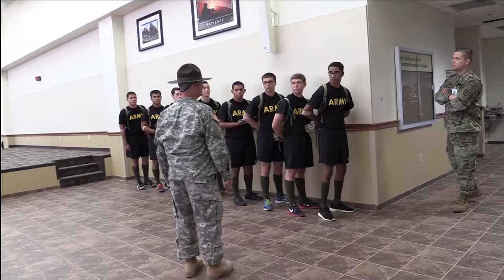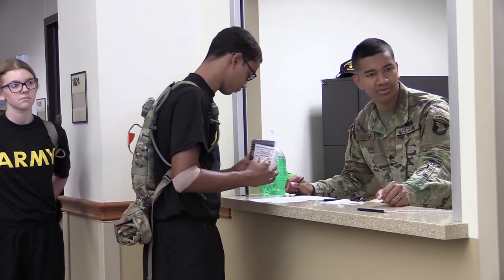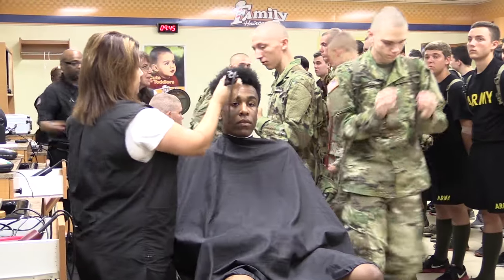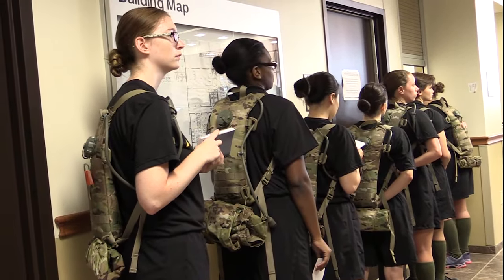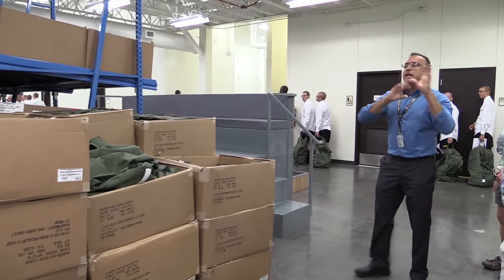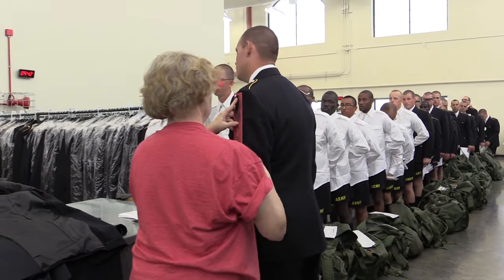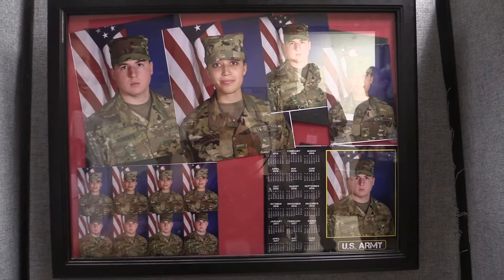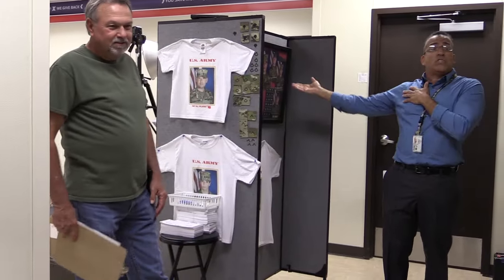First Days of Army Basic Training: Reception Battalion